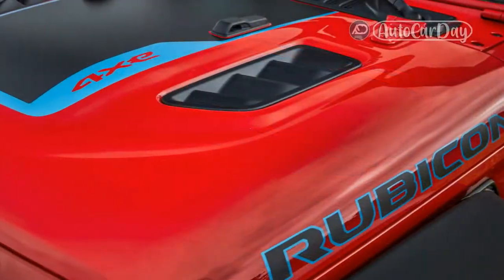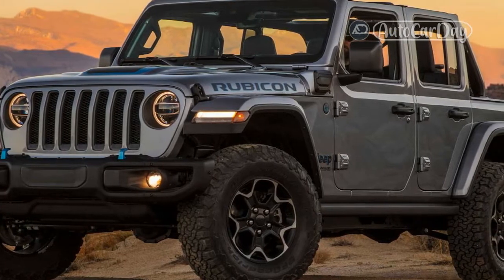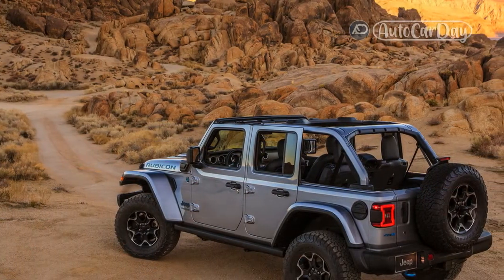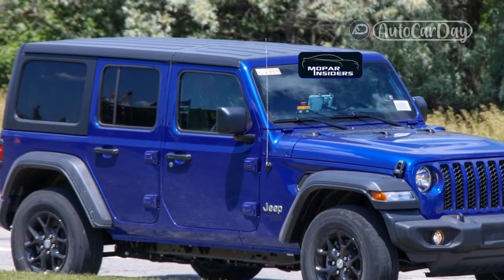Review: 2021 Jeep Wrangler 4xE